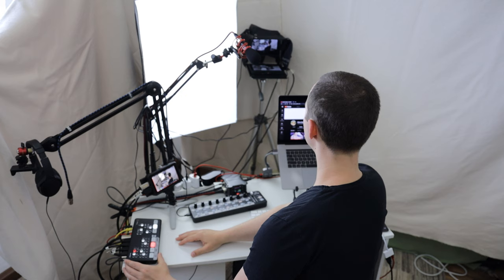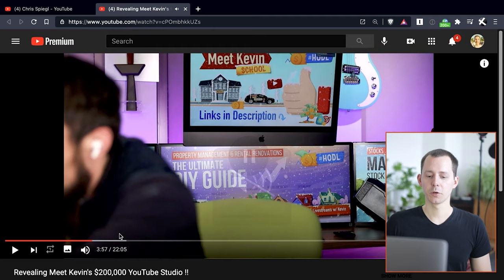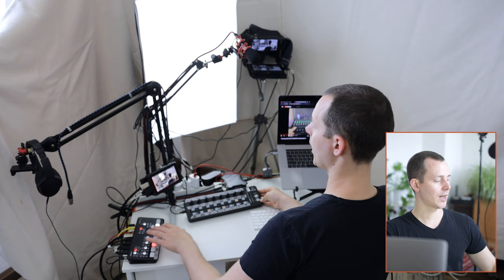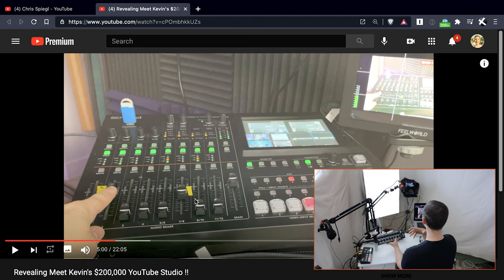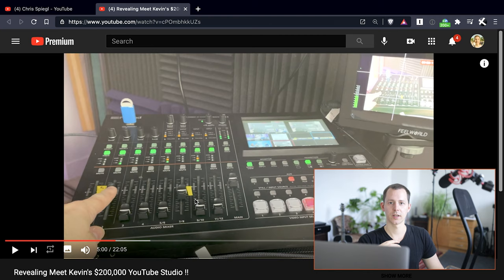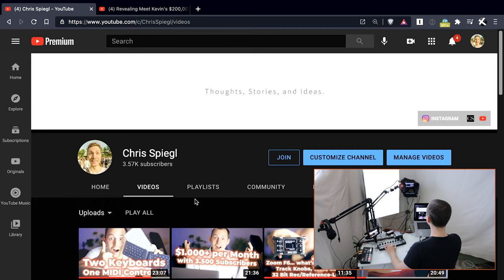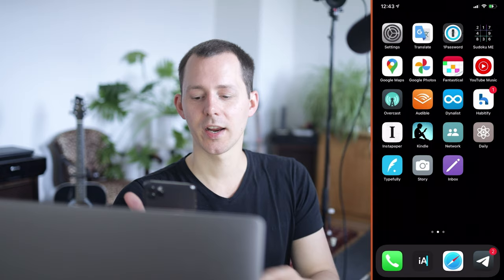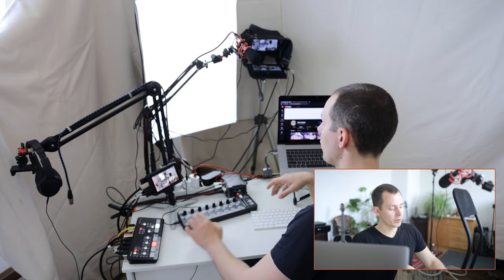My YouTube Studio REVOLUTION with the ATEM Mini | Atomos Ninja V & Live Streaming & Switching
Taking inspiration from YouTube creators like @Meet Kevin and revolutionizing my video production with a live studio like setup. The ATEM Mini as the center piece with some self coded MIDI Controller actions. I am super excited to share this with you 🌸.

⚡️ Product Links:

These Switchers are incredibly powerful. I will make more videos about them but if you want to check them out, here are some links:

🎧 Chapters / Show Notes:

00:00 Intro
01:06 Setup Overview
01:55 Using a Live Mixer for YouTube Productions
03:11 Controlling the ATEM Mini with the Behringer X-Touch Mini MIDI Controller
06:16 The Benefits of this Setup (Especially: Less work for the Computer when Screen Recording)
09:31 The Excitement is Real
10:03 Integrating an iPhone Screen Recording
11:01 My Excitement is Real